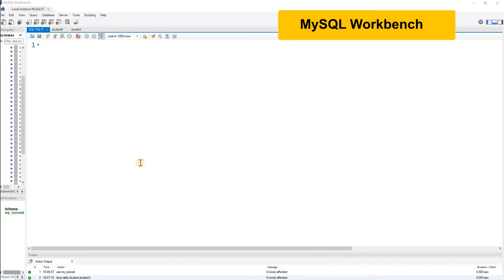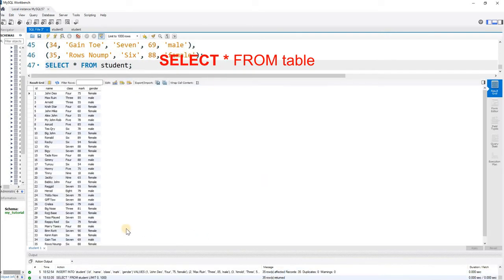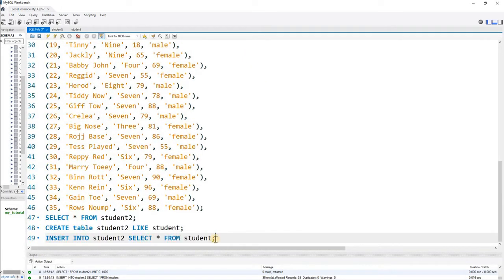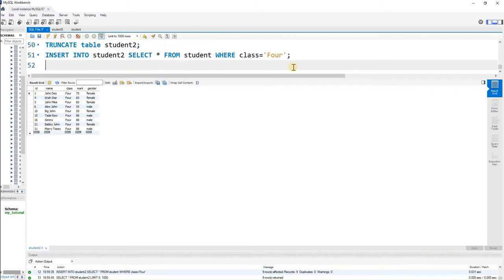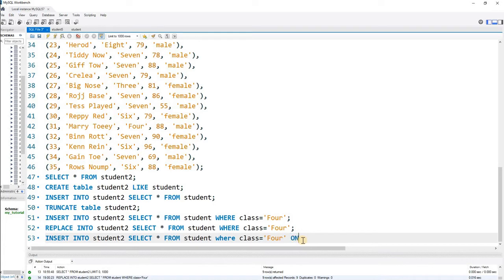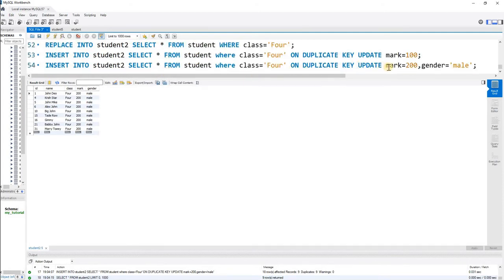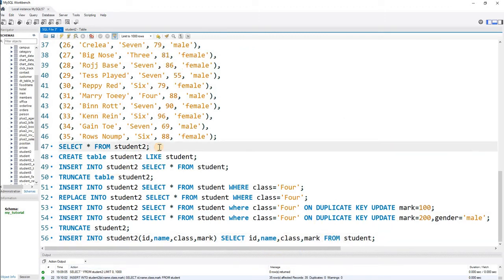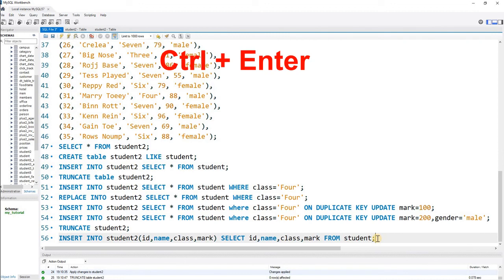Copy data to an existing table by INSERT or REPLACE with constraints using on DUPLICATE KEY UPDATE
We will learn how to copy data from one table to another existing table and how to handle the constraints. Here we have one main table student and the second table without any data is student2
Copy all data from student to student2
INSERT INTO student2 SELECT * FROM student
We can use filter to select only student from Class four
INSERT INTO student2 SELECT * FROM student WHERE class=’Four’
Above query will generate error if student2 table already have the records and ID column has unique constraints ( Primary key ) , so we will use REPLACE
REPLACE  INTO student2 SELECT * FROM student WHERE class=’Four’
We can specify columns to be copied
INSERT INTO student2 (id,name,class,mark)
   SELECT id,name,class,mark FROM student
Here we have excluded the gender column in our copy and the default value for the gender column is  Null.
On Duplicate Key update can be used to update columns ( more than one here ) once any duplicate keys are encountered.
INSERT INTO student2 (id,name,class,mark,gender)
  SELECT  id,name,class,mark,gender FROM student WHERE  student.id=3
This will generate error as id=3 is already exists in student2 table.
#1062 - Duplicate entry '3' for key 'PRIMARY'

We will use on Duplicate key update

 SELECT id,name,class,mark,gender
  FROM student WHERE id=3 ON DUPLICATE KEY UPDATE mark=5

We can update more than one column here .
SELECT id,name,class,mark,gender FROM student WHERE class='Four'
ON DUPLICATE KEY UPDATE mark=200,gender=student.gender;